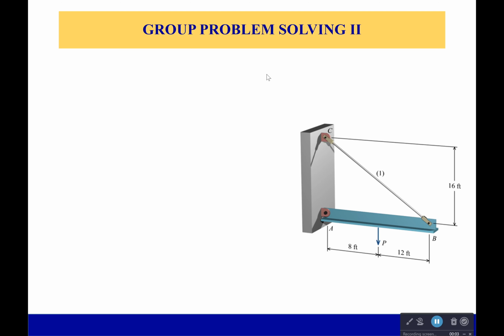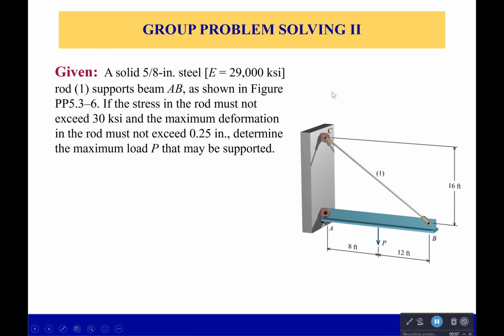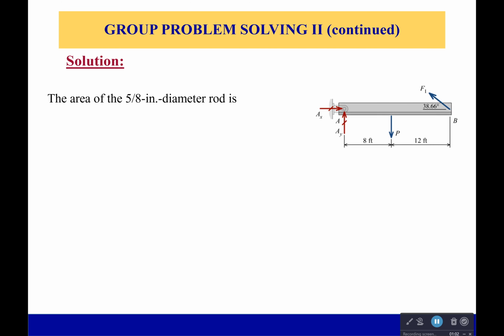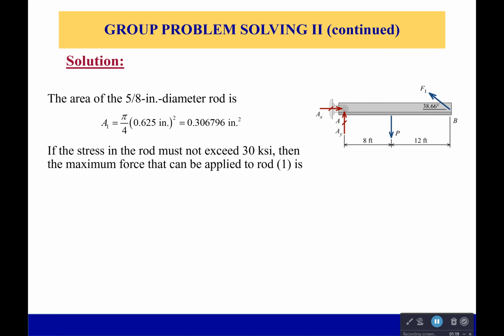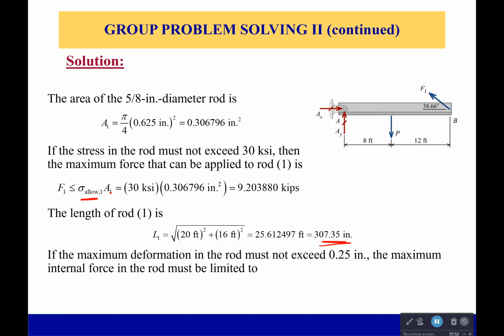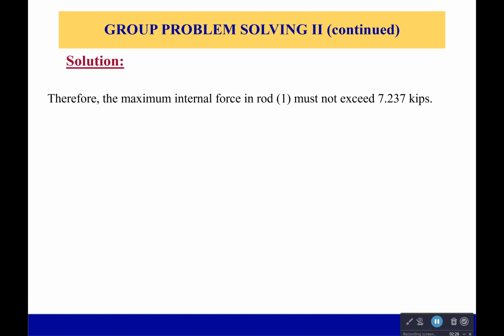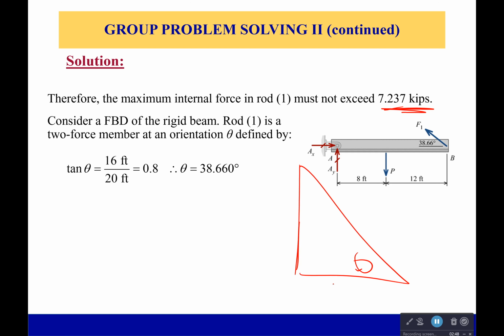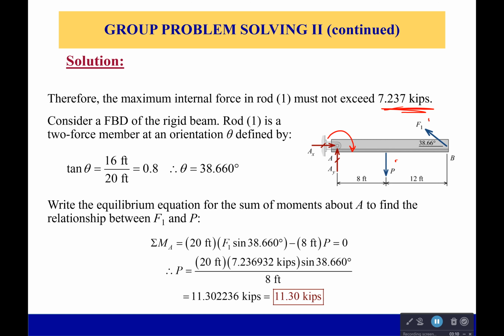Group Problem: And the Winner Is?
These problems are great if you are lucky. You always have to start problems that involve multiple competing constraints by assuming that one constraint will get hit first. Then you check. If you are lucky, you guess correctly. I...am usually not lucky. Either way, you will eventually get to the answer.